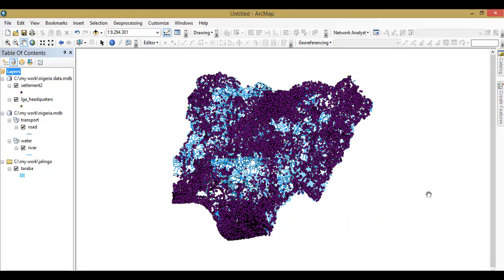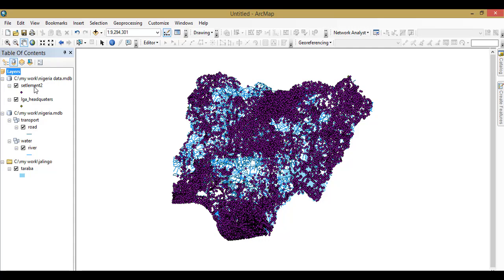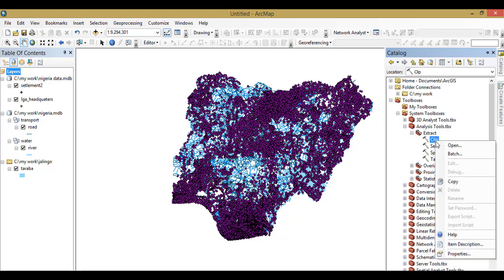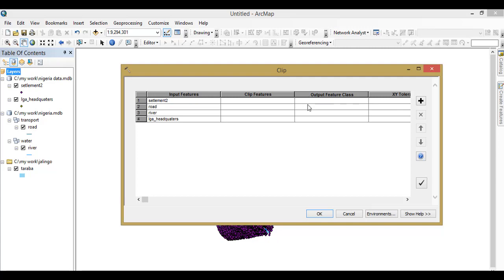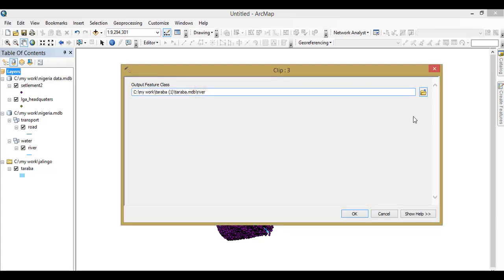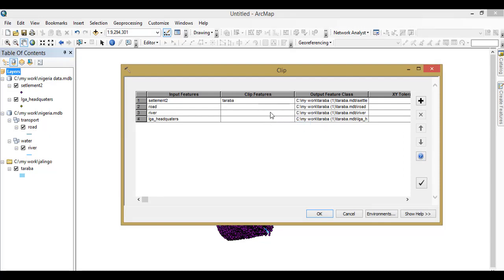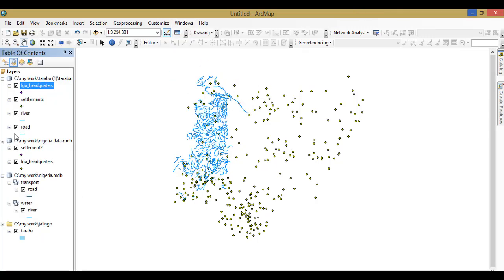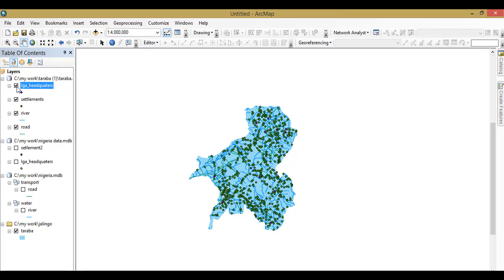must watch how to perform a batch clip on arcmap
explains how you can easily perform more than one clip at a time